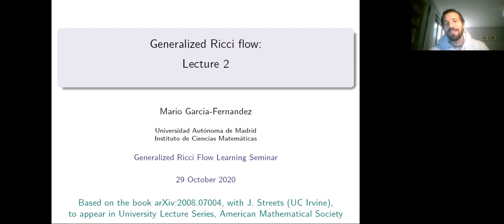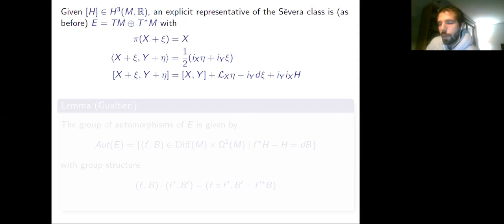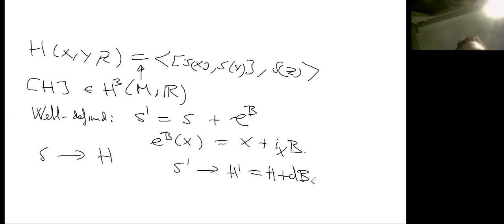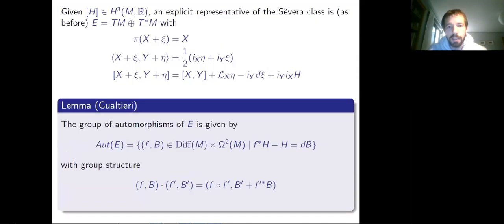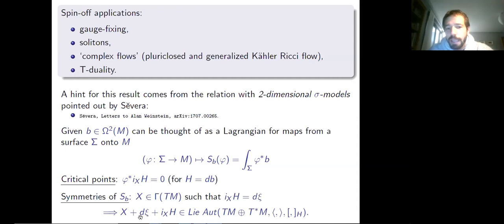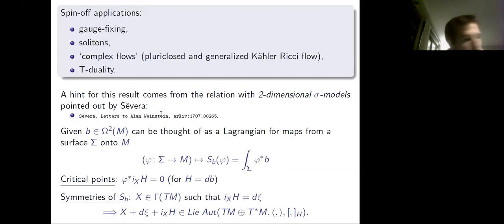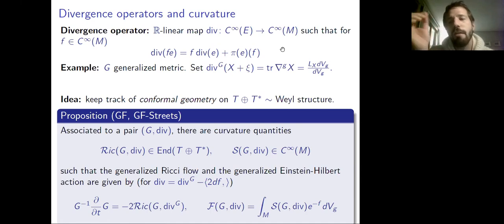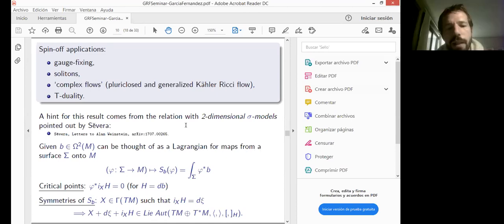Generalized Ricci Flow Learning Seminar Lecture 2